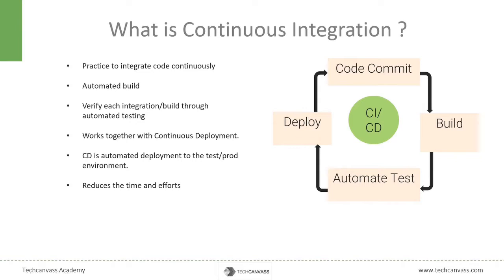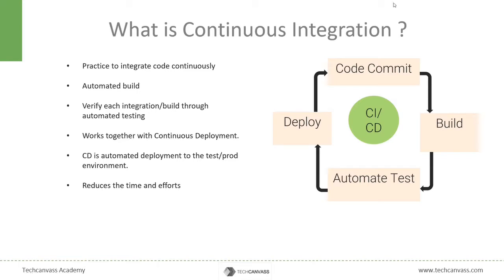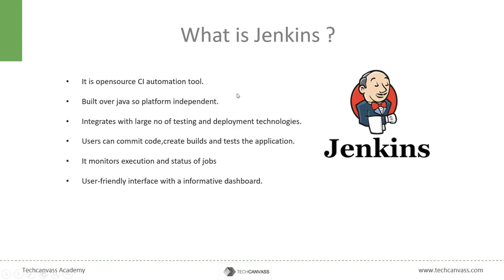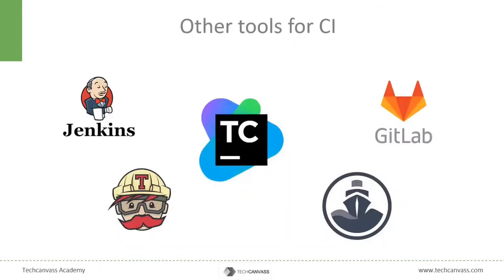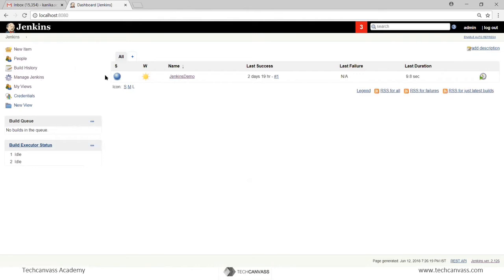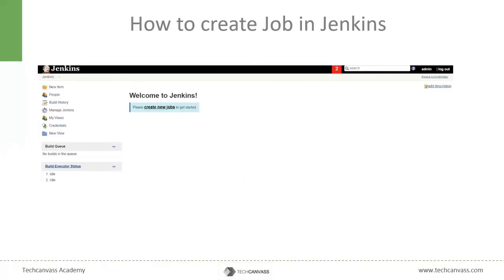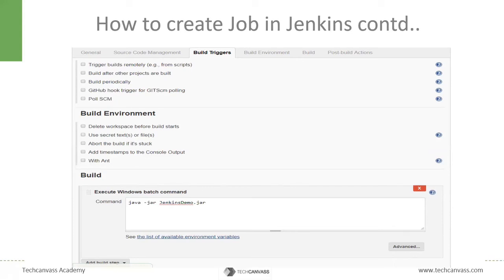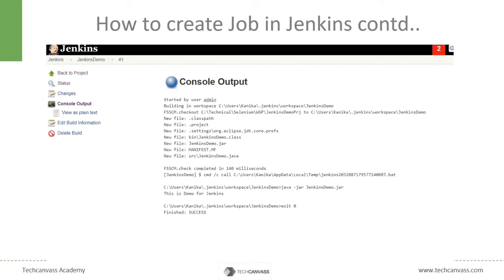Jenkins Training | Continuous Integration with Jenkins Training | Techcanvass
What is Jenkins? What is Continuous Integration? In this short video, you will learn about Continuous Integration and Jenkins as a tool for CI.

Techcanvass is an IT certifications training organization specializing in Automation testing and business analyst certification courses.

If you are in Pune, we offer Selenium training in Pune in classroom format, you can find more details here: